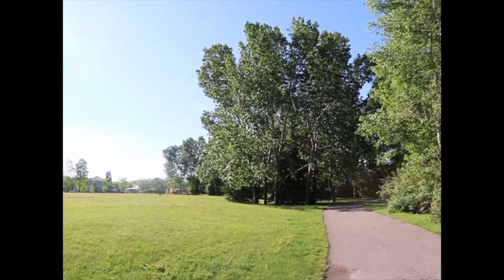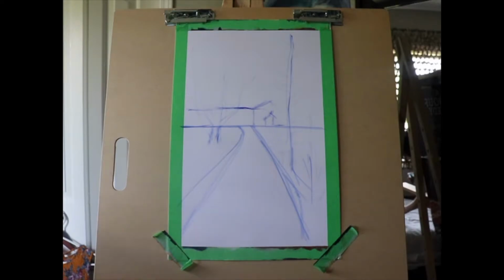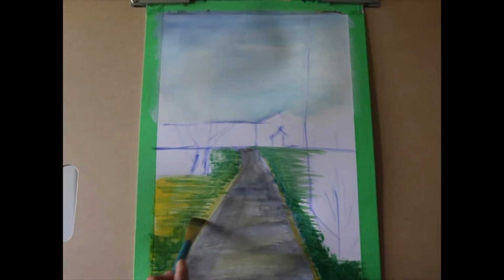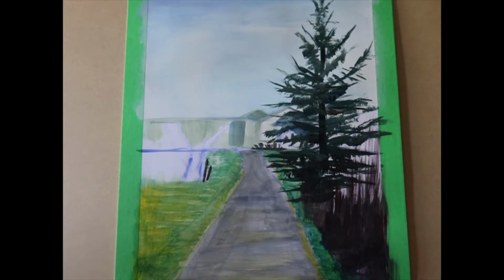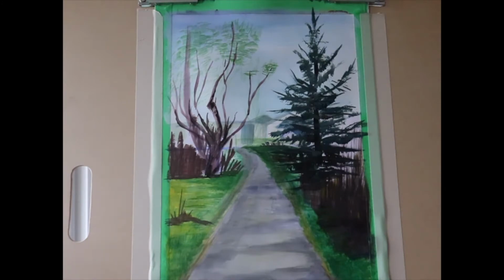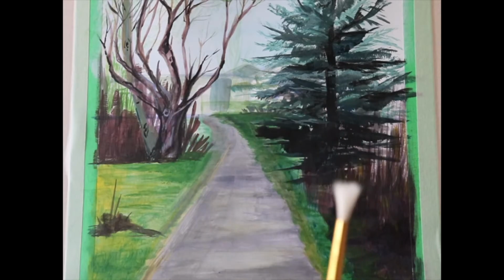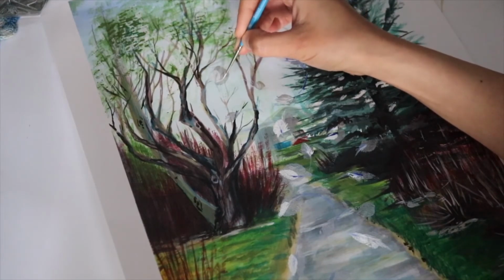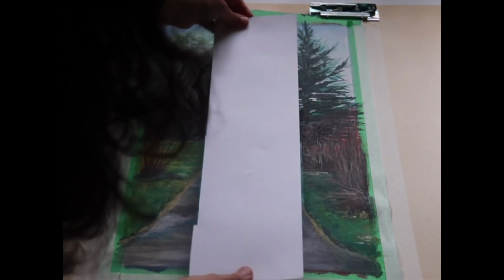How to Paint a Single Point Perspective Landscape With Acrylic Paints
In this video I am painting a Single Point Perspective Landscape using acrylic paints.
"My Star-Hood Show"
From the Starhood Practices:
In this video I am painting a Single Point Perspective Landscape using acrylic paints. Since we have been staying at home I have found an opportunity to take more walks and paint some of the sceneries I have been seeing on these paths. I have decided to make a series of these paintings, this is the Landscape #1.
Also, If you enjoy my videos, you may want to watch my Covid-19 Doodle series as well:
I wanted to stay creative with the most simple project I could start and continue during this time, so Doodling worked out very well. I was inspired by blooming trees for number 10 .

Colouring doodles are a great practice for boosting your mood,  increasing concentration and patience! Also, it is great training for developing better painting skills. Please download free colouring sheets from my website at :

About me:
My name is Tara Vahab, I am a visual artist, creative director and a speaker. I   have been creating art since childhood and throughout the years of practice and transformations I have  realized the health benefits of practicing creative activities of all form while, I have personally witnessed the difference it has made in my life as well as life of  those individuals I have inspired or empowered to heal and discover their creative brilliance.  In 2015 I founded a humanitarian organization , LOUD Art Society (Let Optimism Unleash Dreams),  to promote  health benefits of art and serve communities with art education. For the past 5 years, I served  individuals with various health issues from all walks of life  while I was recovering from a car accident injuries myself. I believe we are all on our road to healing and recovery from what makes us feel, think and act weak.

 Currently, I am still actively serving with art, working on my upcoming book " Self-Therapy through Art & Creativity, a guid to higher emotional intelligence", also still making art , promoting healthy lifestyle through my StarHood practice, practicing music and making these videos.